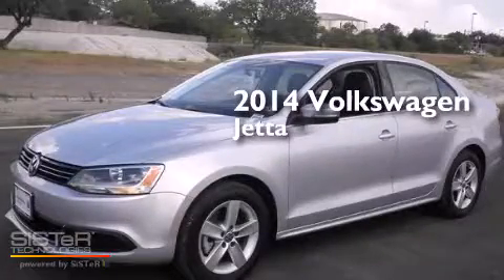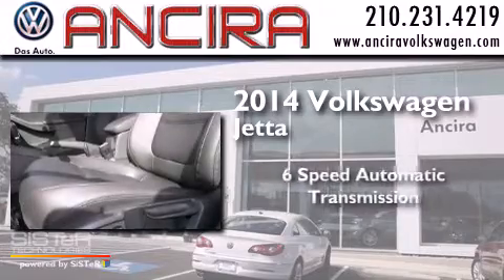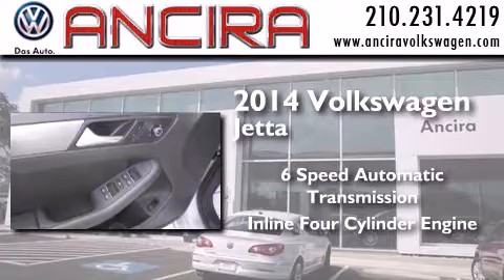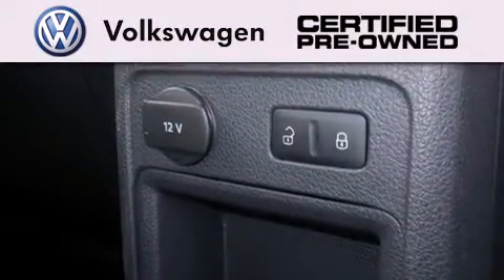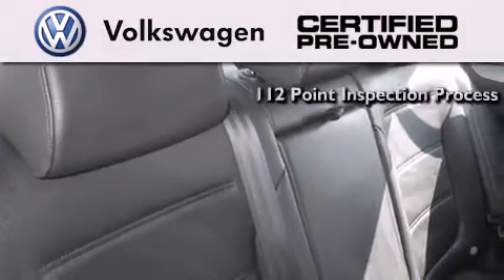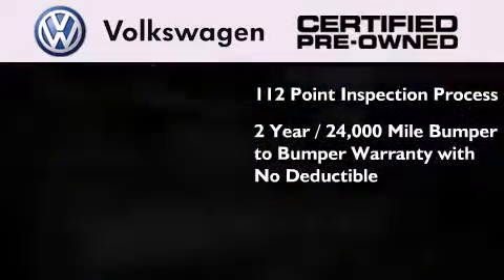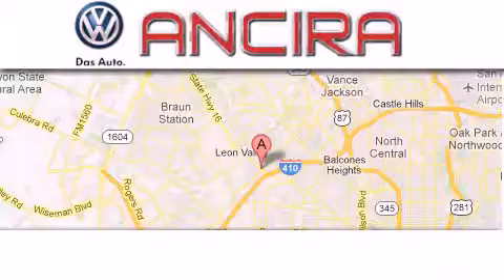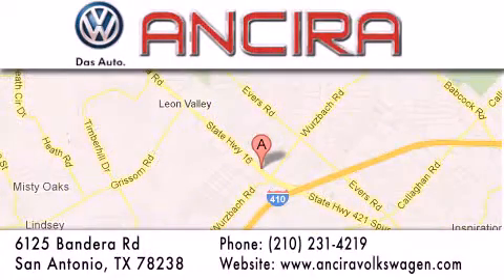Used 2014 Volkswagen Jetta San Antonio TX for sale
Used 2014 Volkswagen Jetta San Antonio, TX for sale. Year : 2014 Make : Volkswagen Model : Jetta Engine : 2.0L 4 cyls Diesel Trans . : Automatic 6-Speed Exterior : Reflex Silver Metallic Interior : Titan Black w/V-Tex Leatherette Seat Trim Stock : V249016 Ancira Volkswagen 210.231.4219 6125 Bandera Road San Antonio , TX 78238